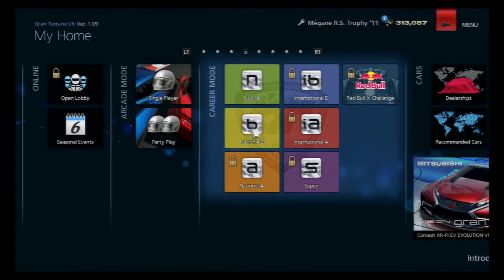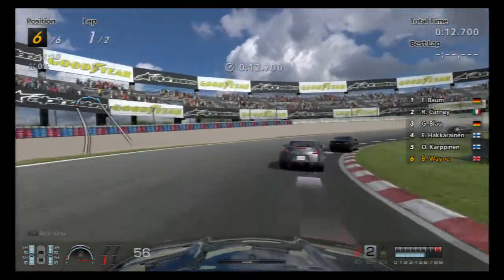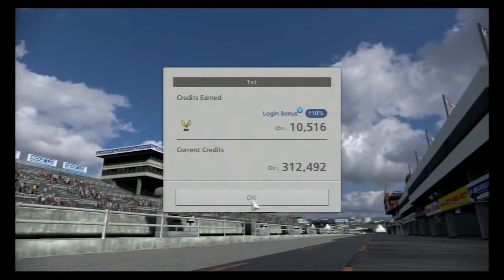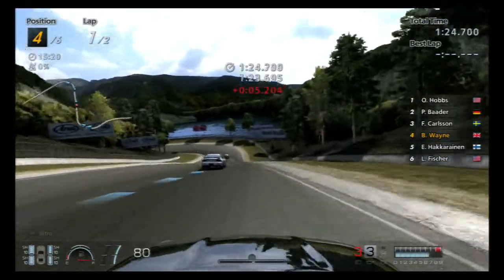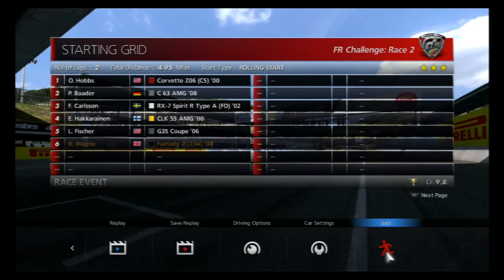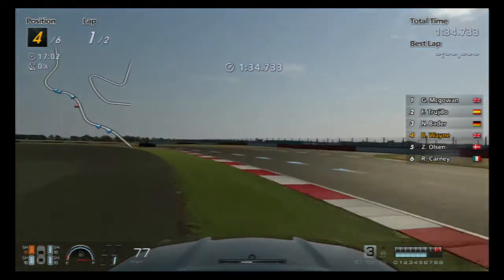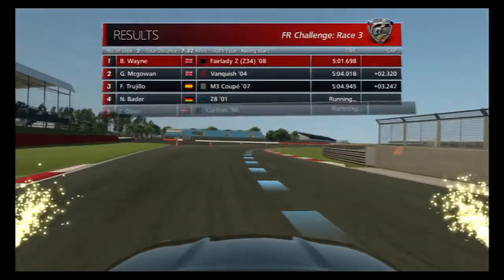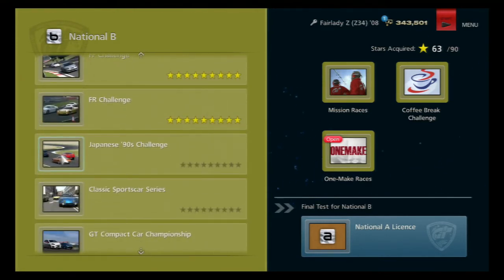Let's Play Gran Turismo 6 - FR Challenge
Episode 14 of my Gran Turismo Lets Play series. This time we move the drivetrain to the rear wheels and take on 3 tracks with FR cars in this FR Challenge.

WARNING - Dodgy commentary included.